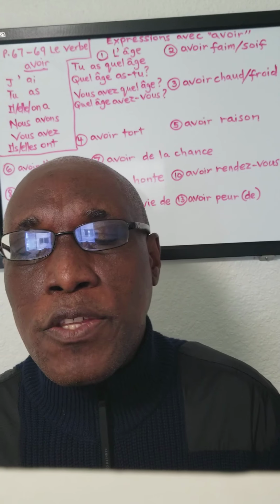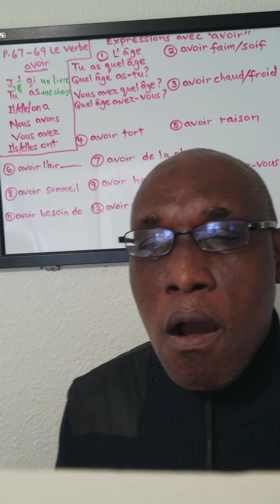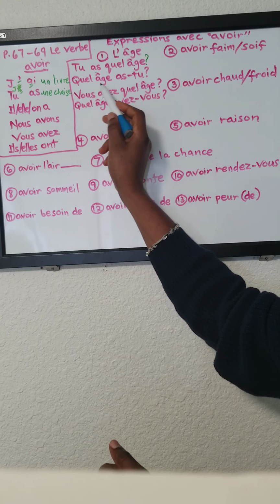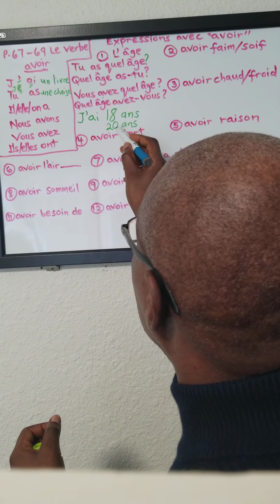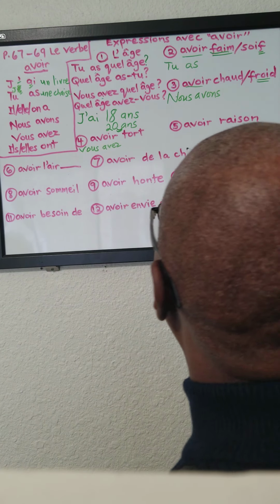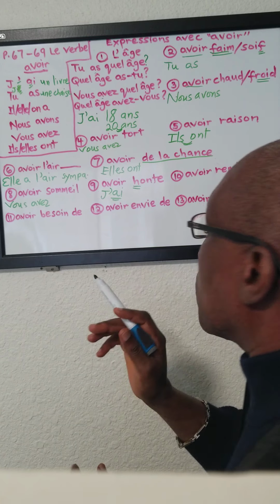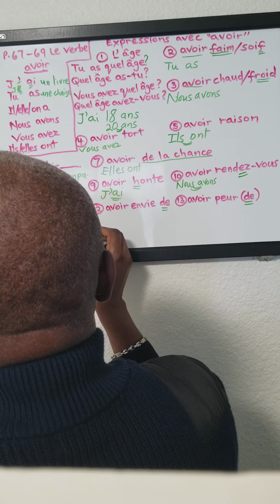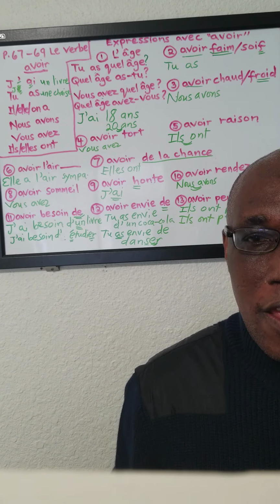French 2311 CH 3 Lesson 5